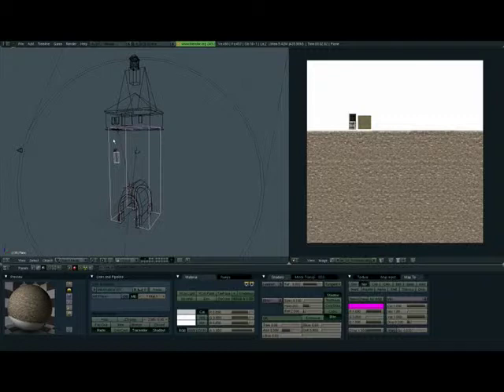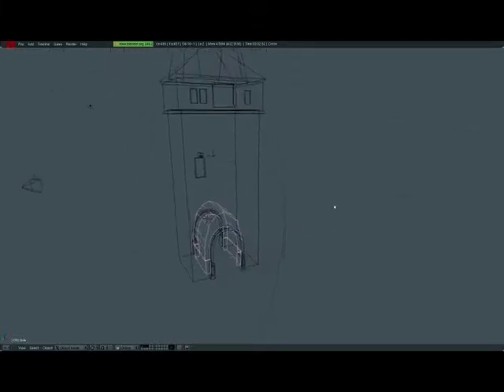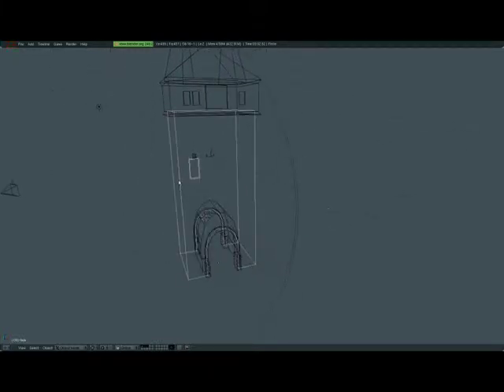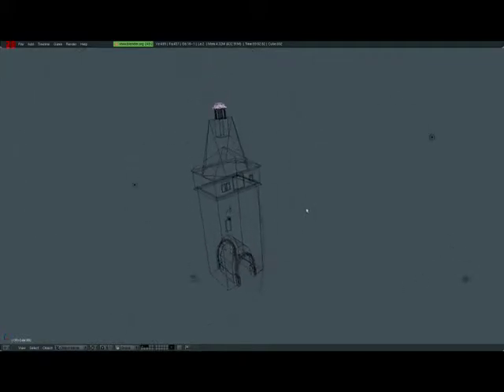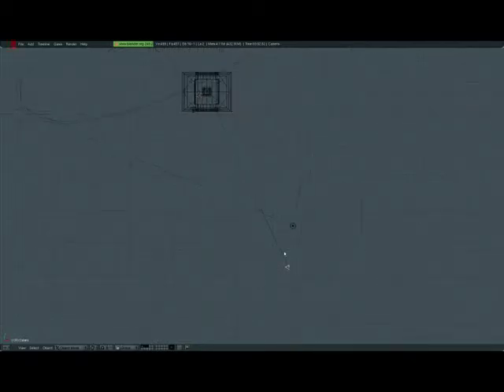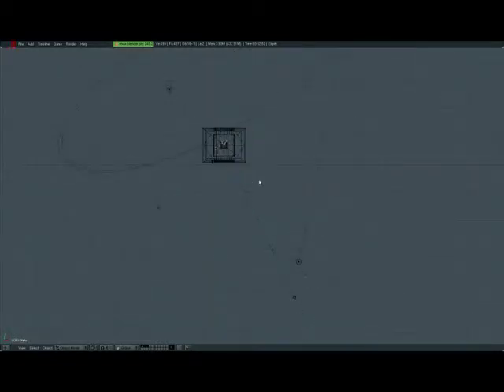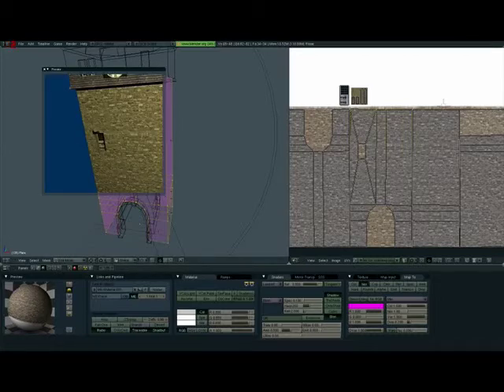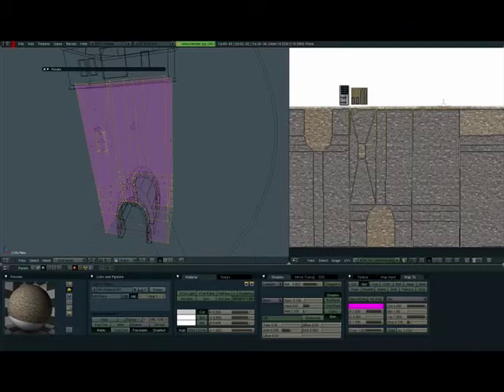3D Tower Turnaround and Explanation